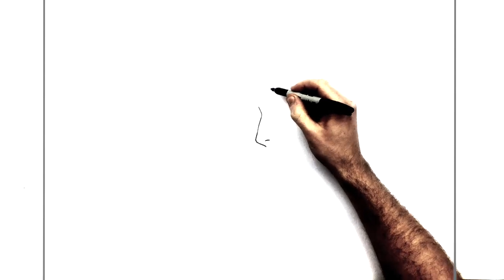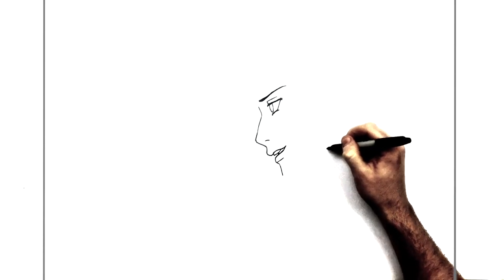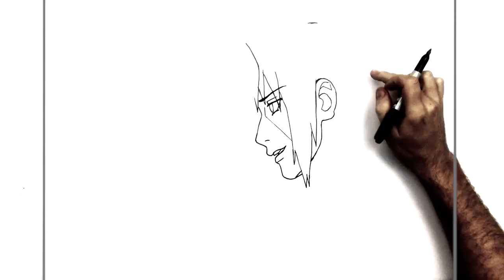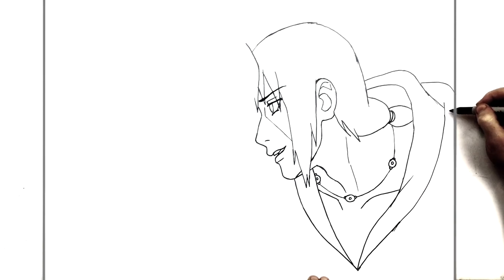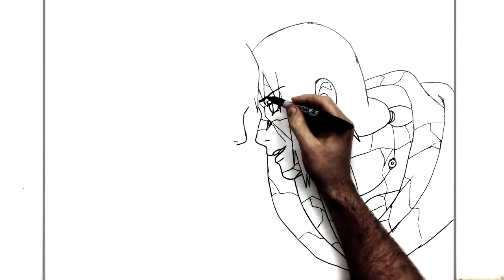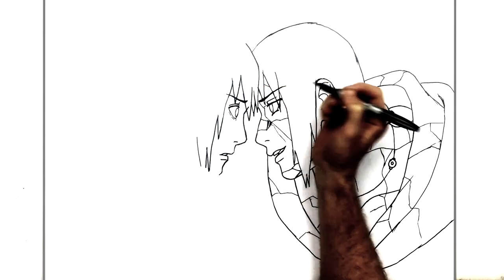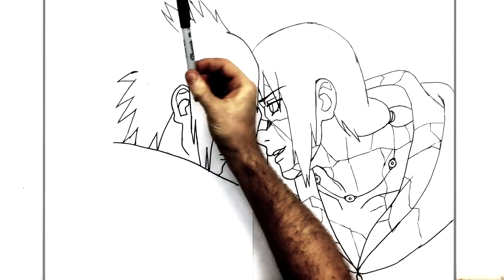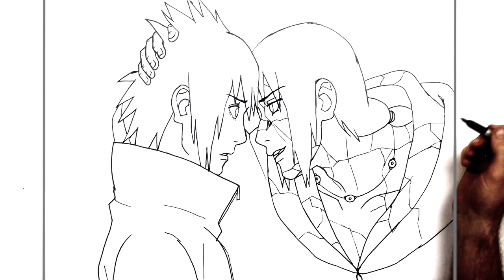How To Draw Itachi (Reanimated) & Sasuke | Step By Step | Naruto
Realtime, Narrated Drawing tutorial.  Enjoy.